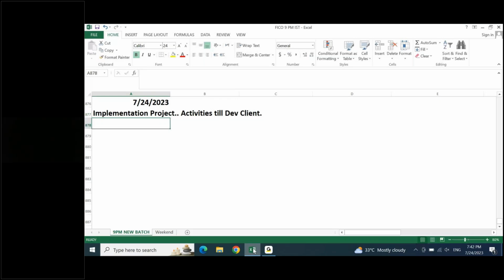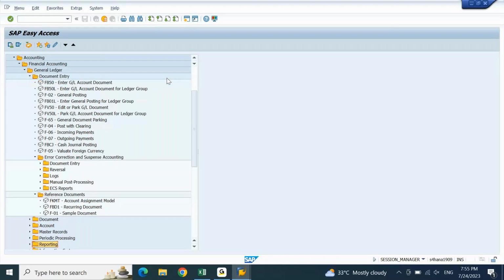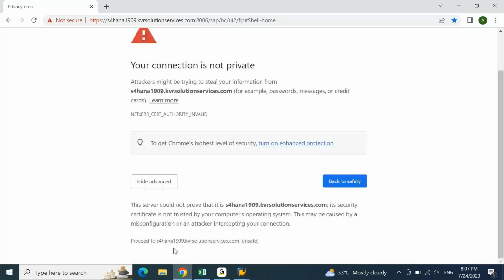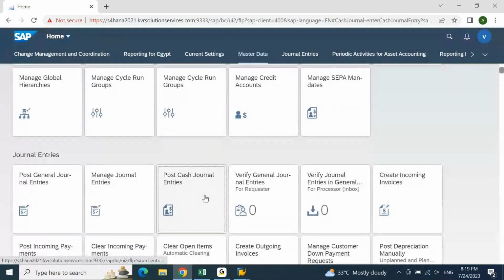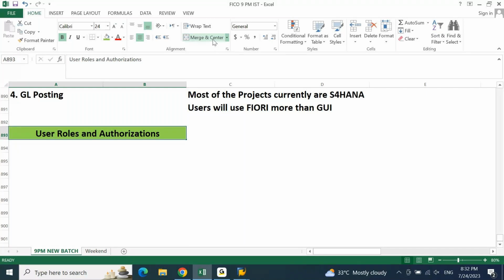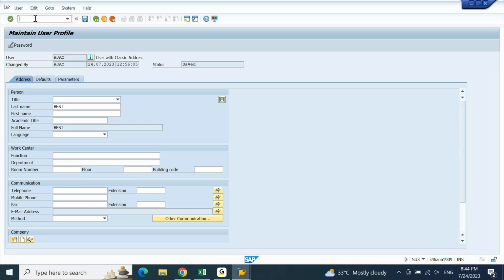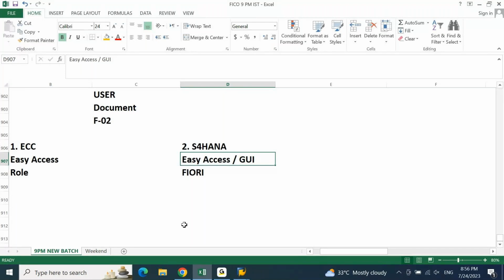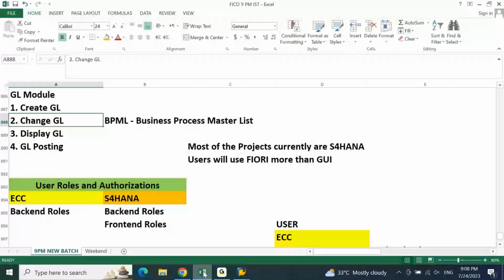S4HANA SAP FICO BATCH- 02: Regular Class- 06